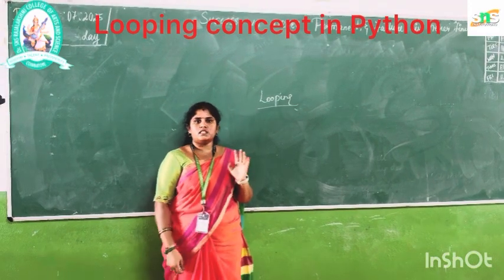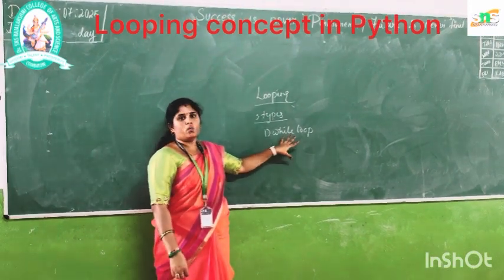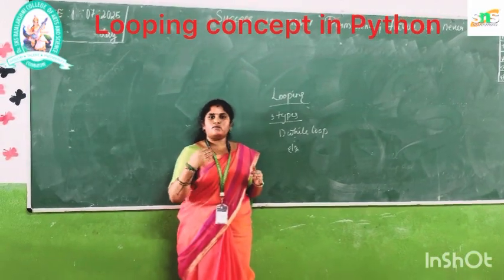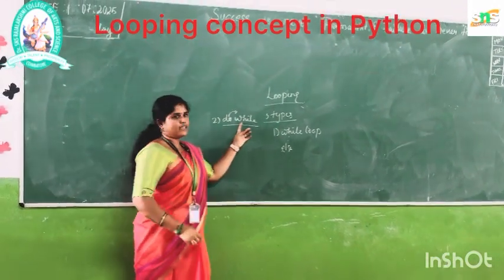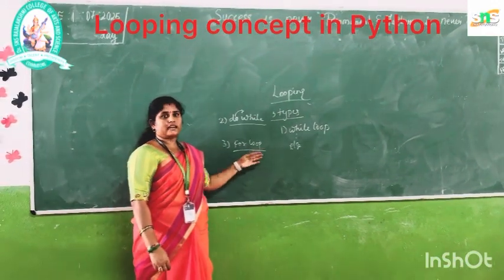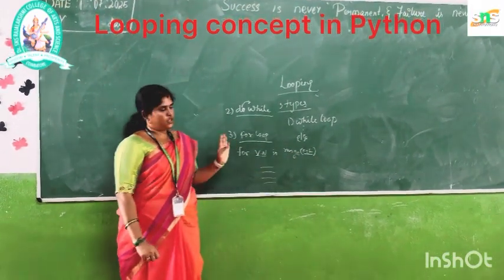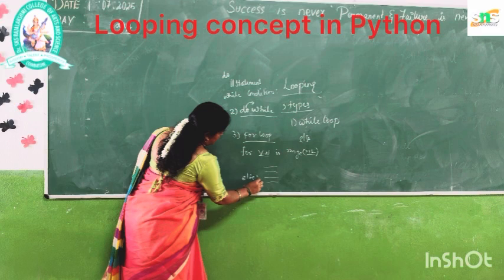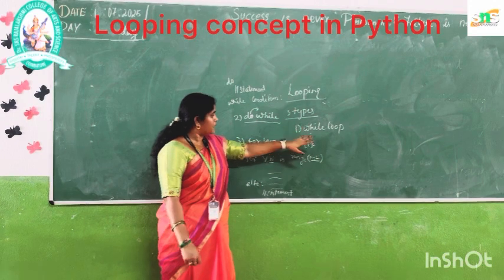Looping concept in Python | Problem solving using Python | SNS Institutions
Loops in Python are used to repeat actions efficiently. The main types are For loops (counting through items) and While loops (based on conditions). In this video, we will look at Python loops and understand their working with the help of examples.